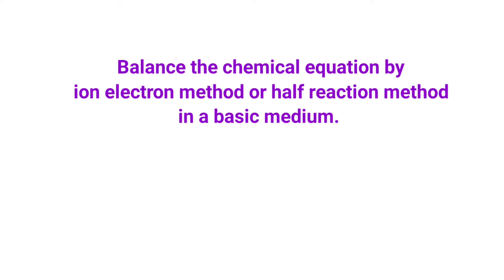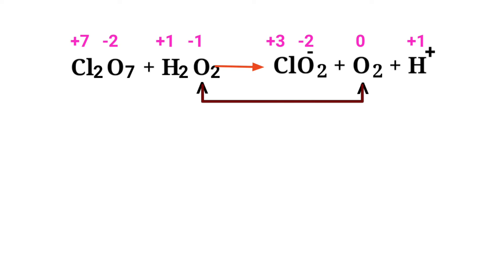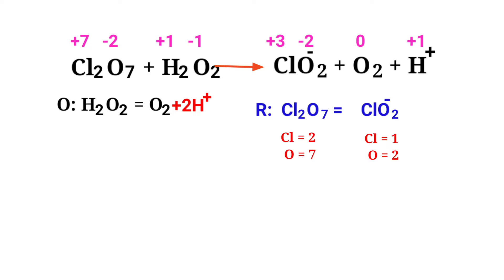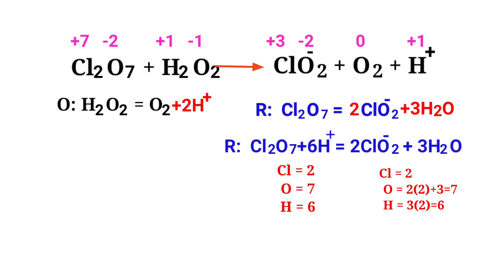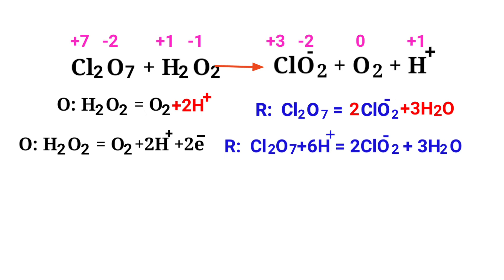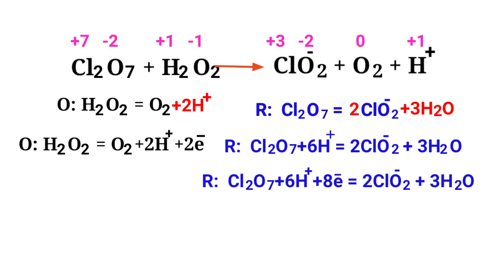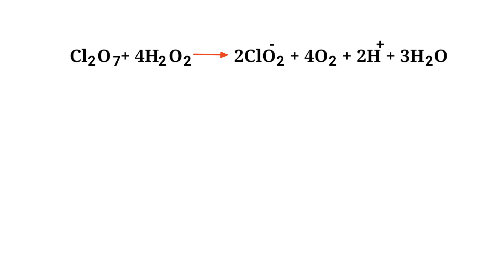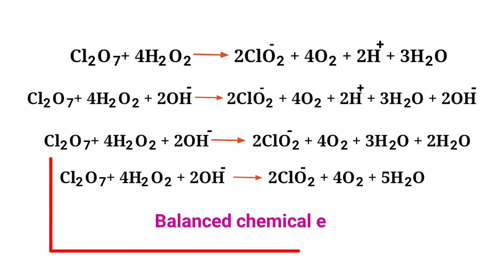Cl2O7+H2O2=ClO2^-+O2+H^+ balance the redox reaction @mydocumentary838 in a basic medium.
Cl2O7+H2O2=ClO2-+O2+H+
balance the chemical equation by ion electron method or half reaction method in a basic medium.
cl2o7+h2o2=clo2-+o2+h+
cl2o7+h2o2=clo2^-+o2+h^+
dichlorine heptoxide+hydrogen peroxide=chlorite ion+oxygen+hydrogen ion
dichlorine heptoxide and hydrogen peroxide are reacts to form chlorite ion, oxygen and hydrogen ion